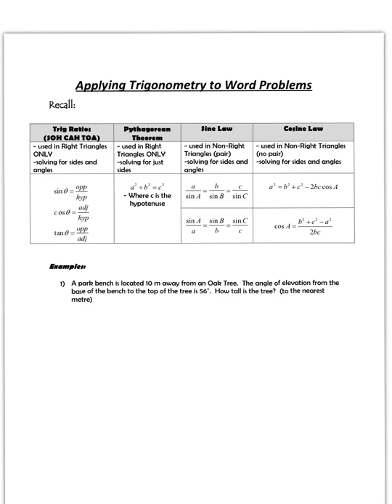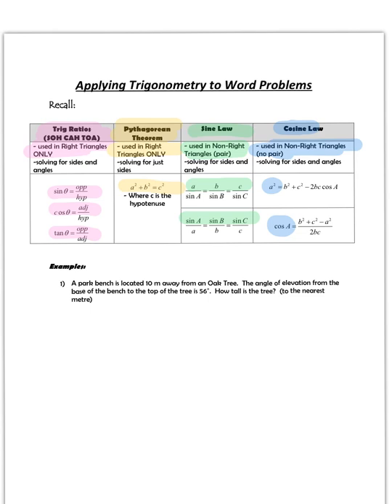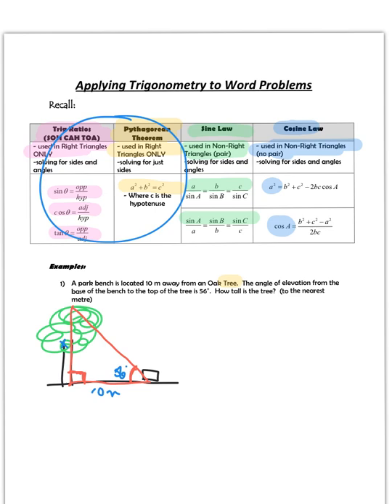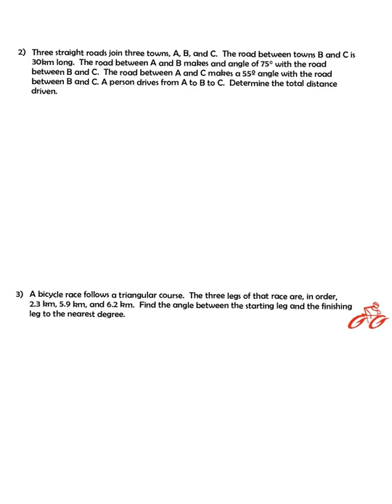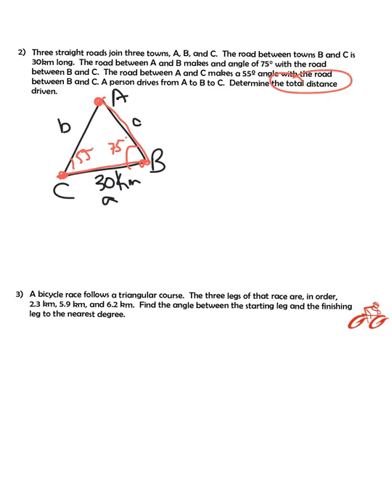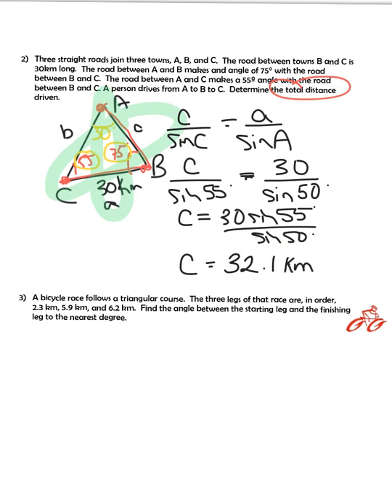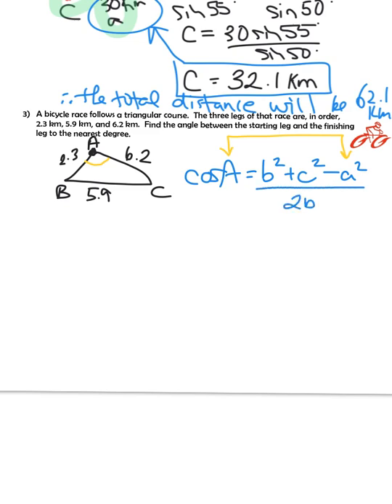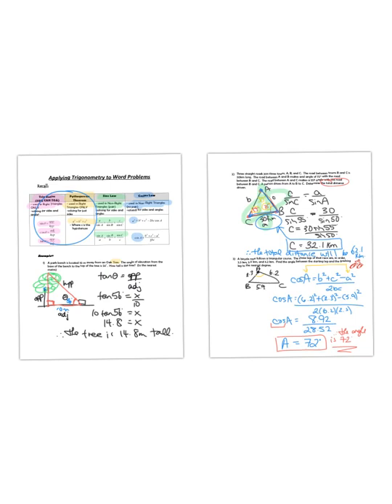GR. 10 Lesson 11-Sine&Cosine Word Problems